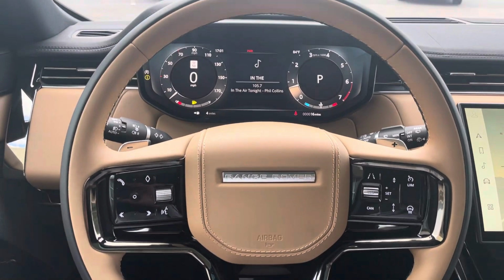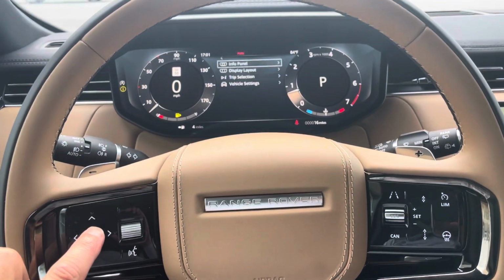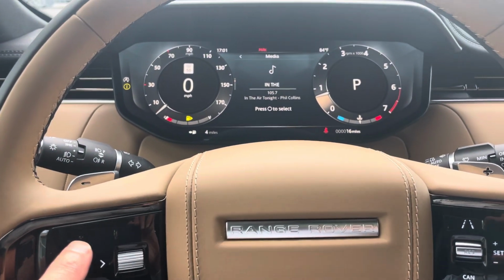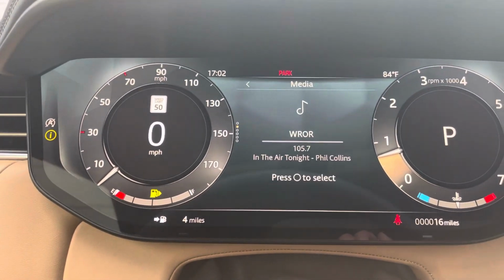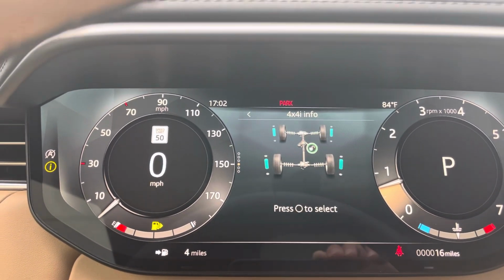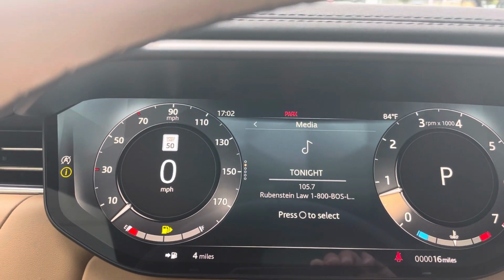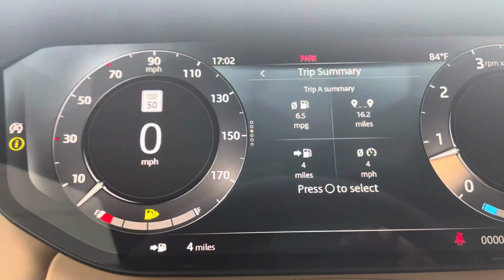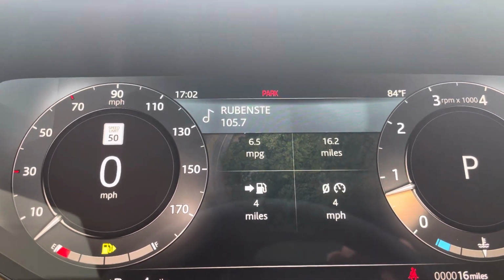2023 Range Rover Sport Info panel options tutorial